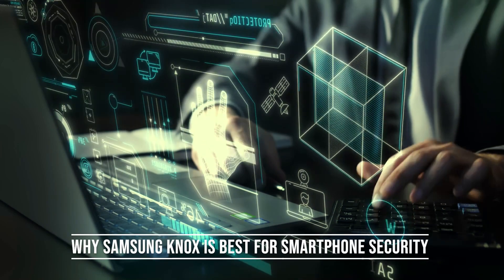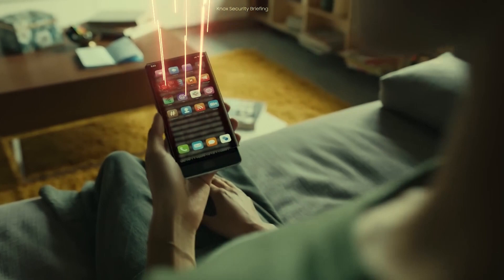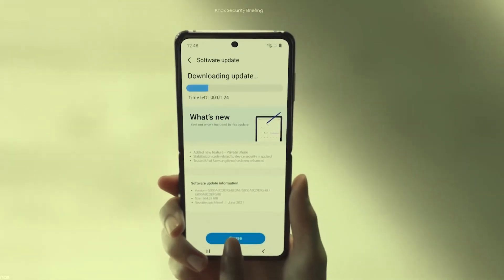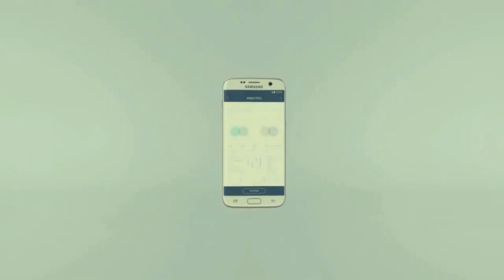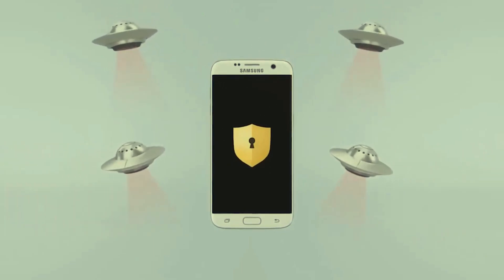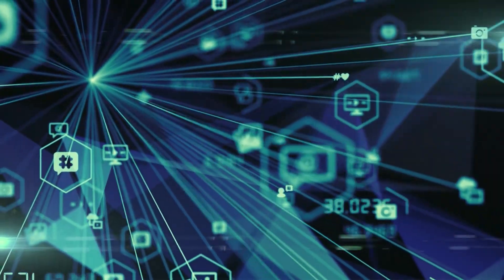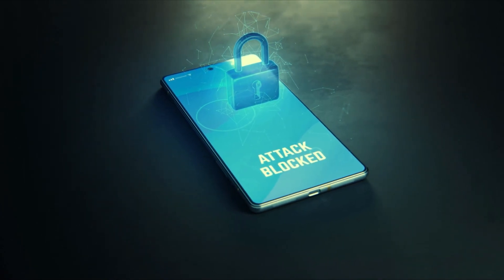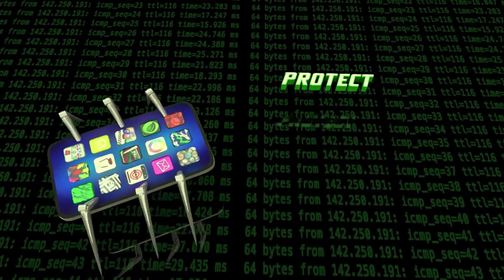Why Samsung Knox is Best for Your Smartphone Security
In an increasingly digital and interconnected world, mobile security is paramount. Smartphones have become an integral part of our daily lives, and they store a wealth of sensitive information, both personal and corporate. To address the growing security concerns associated with mobile devices, Samsung developed Samsung Knox, a comprehensive mobile security platform. In this video, we will explore the evolution of Samsung Knox, its key features, the benefits it offers, its data security mechanisms, and the real-world scenarios where Samsung Knox proves to be invaluable.